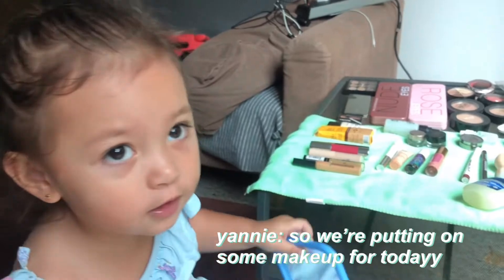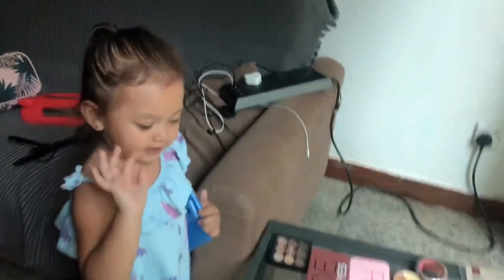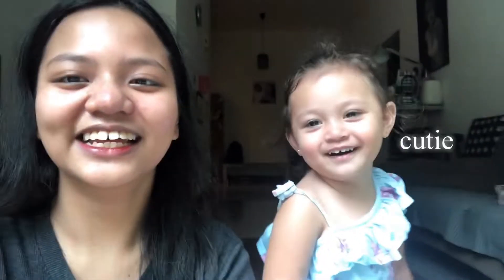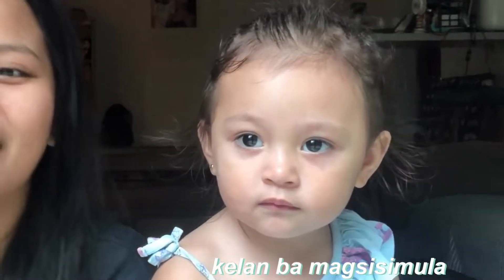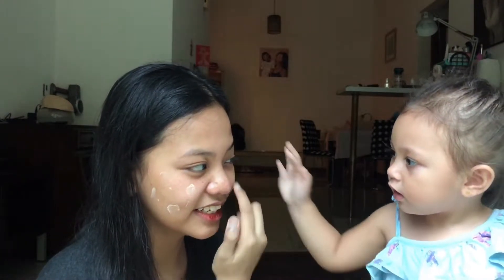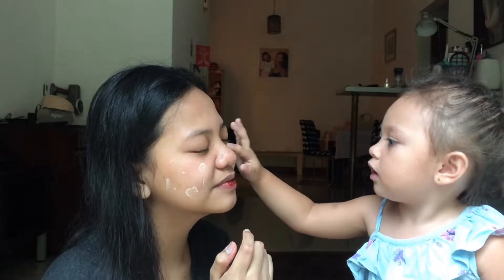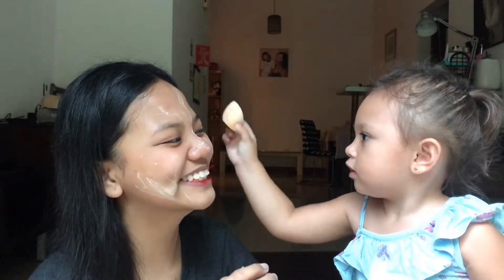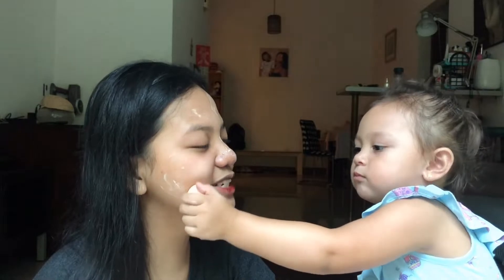•BTS--yani does my makeup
Hey everyone!
I had an interesting experience in this video haha with many laughs and yes you’ll enjoy this video!

Turn on your post notification for an update for the next vlog’

yes most of it I’m coaching her as to how it usually should be although i know many of you anticipate for her doing her own thing, I’d like to expose her to more types of makeup so that the next time, she can have more ideas to support her creativity:)

Comment and chat with me, lemme know what I can further improve on and what I did that made you smile:)